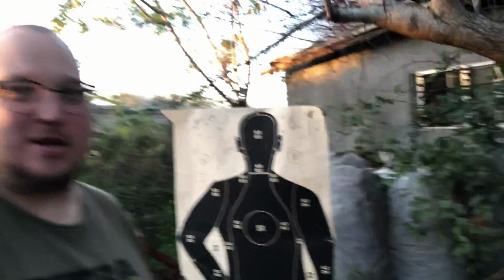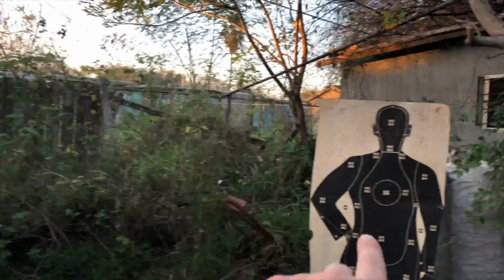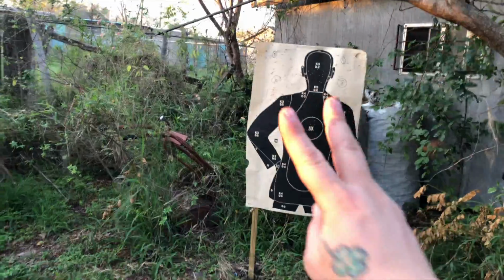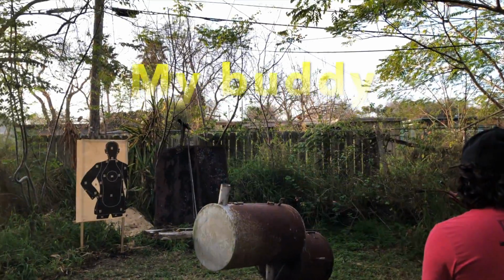Update on range construction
We got 1 more target up and moved the BBQ pit. Quick video